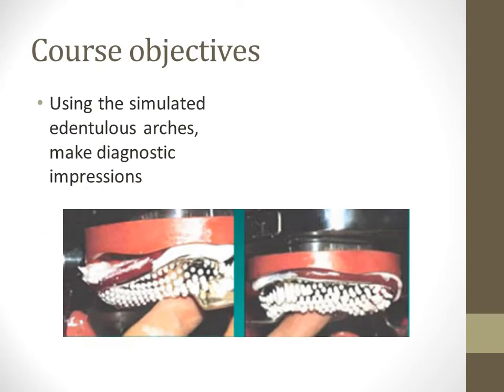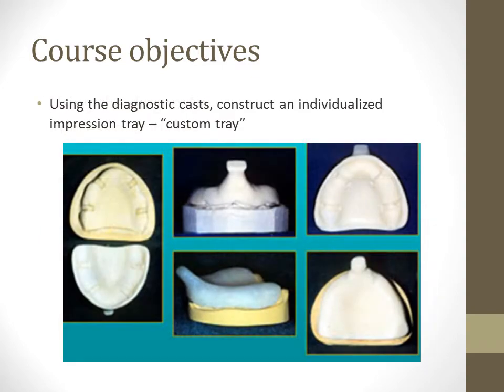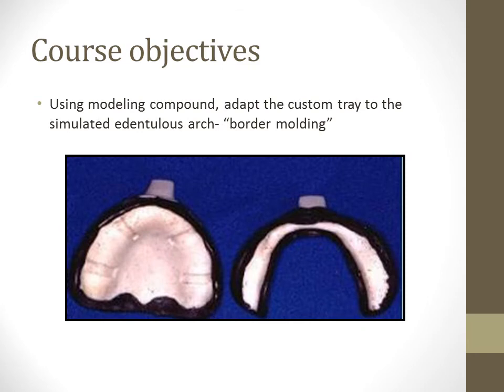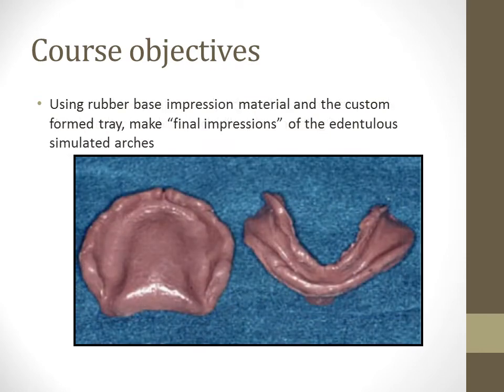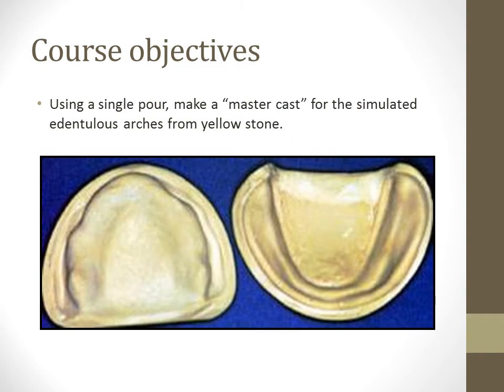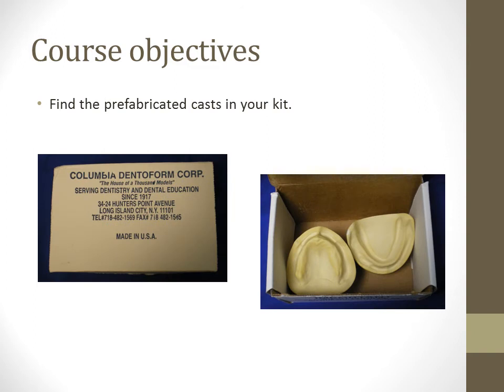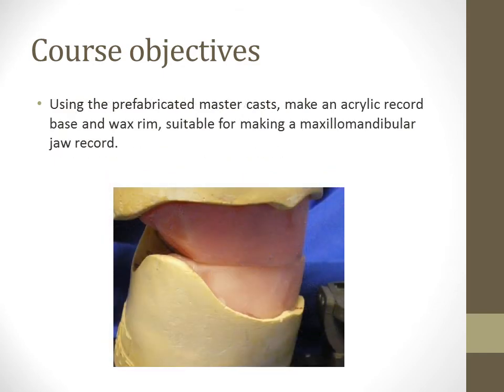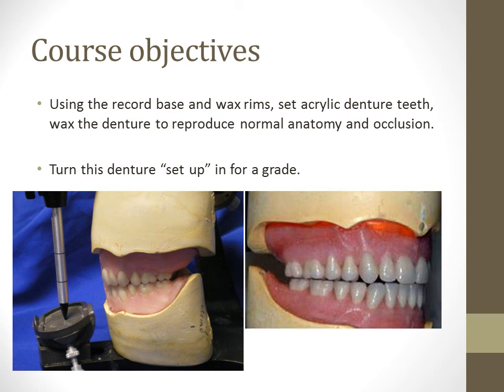Complete Dentures Class Objectives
Complete Dentures Objectives